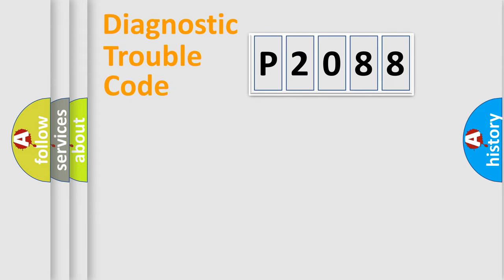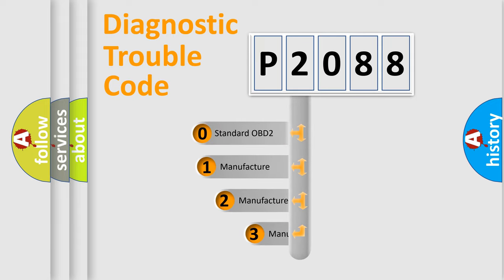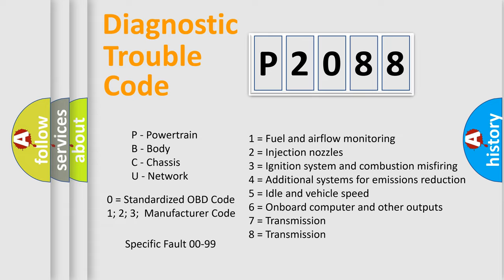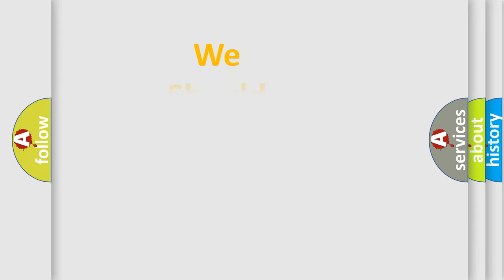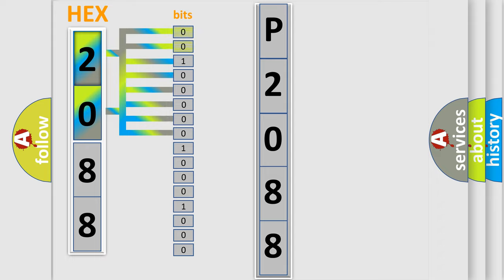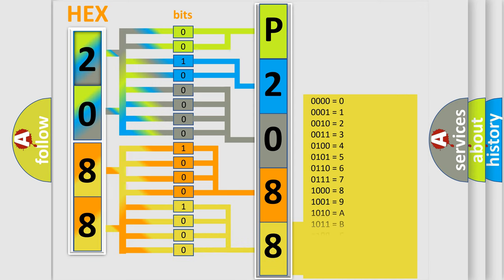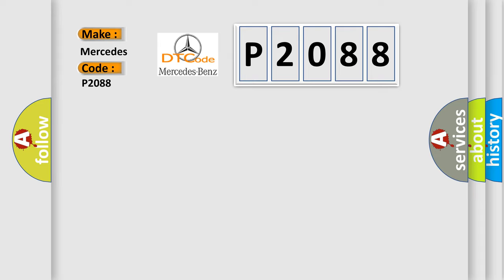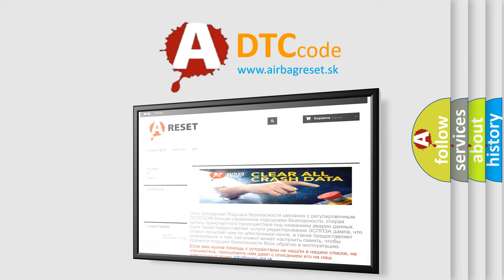DTC Mercedes-Benz P2088 Short Explanation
Contents:
0:21 Basic DTC analysis according to OBD2 protocol standard.
1:48 Insight into programming
2:58 A diagnostically understandable description of the Diagnostic Trouble Code
3:05 Basic error definition

Make:
Mercedes Benz
Code:
P2088
Definition:
Tire Pressure Sensor (Front Right) - Circuit Voltage Below Threshold
Description: